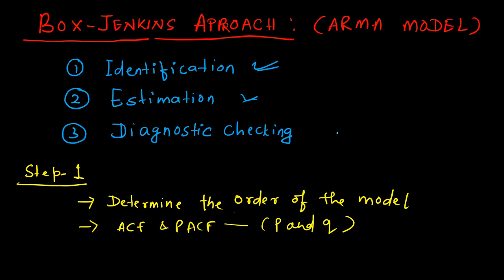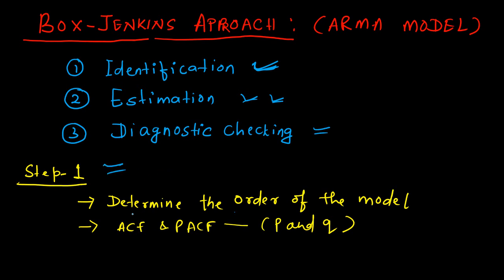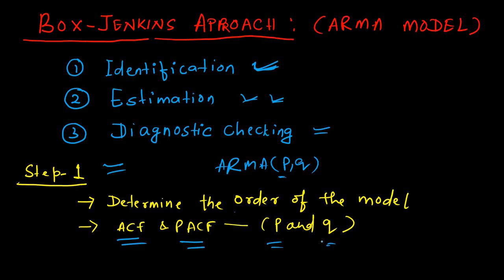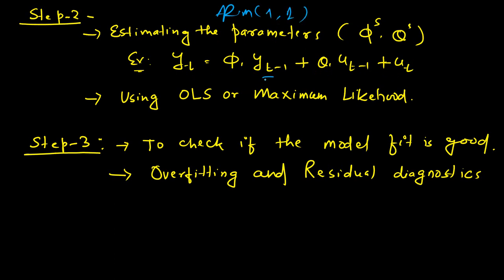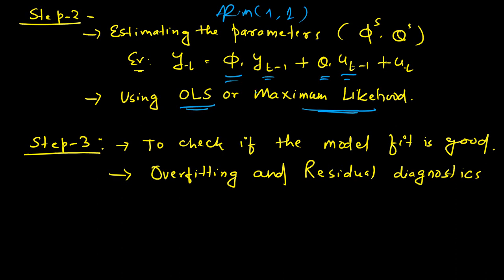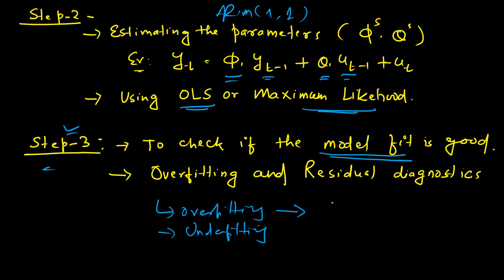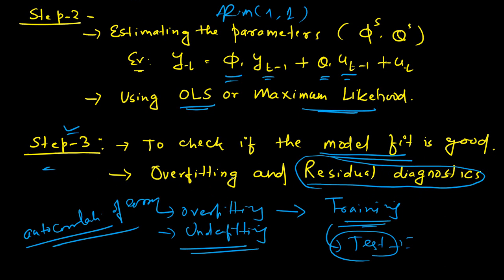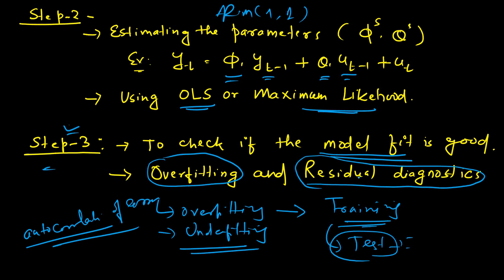Box-Jekins Aproach to ARMA Model - Theory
In this video you will learn Box Jenkins approach to modelling Arma process